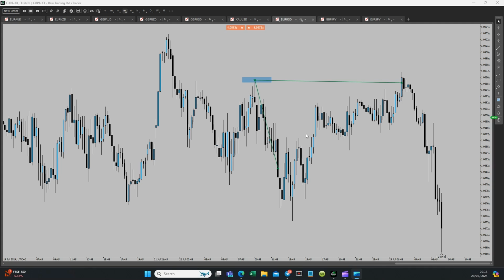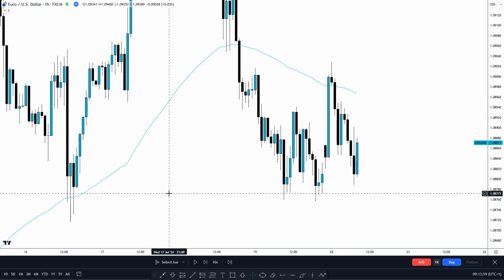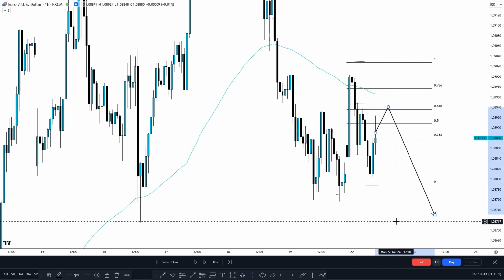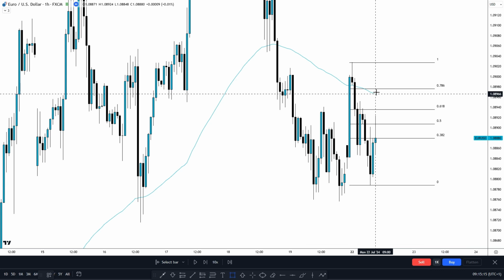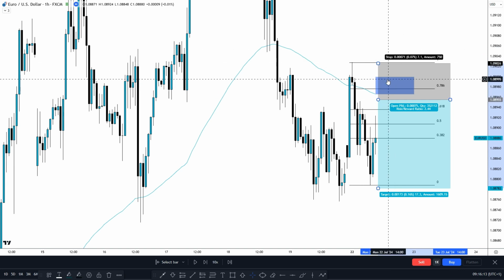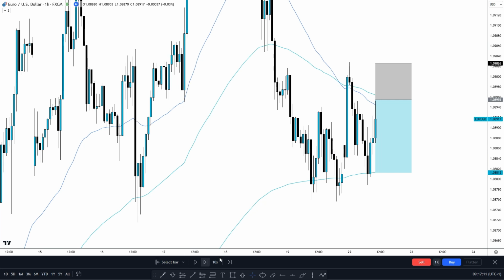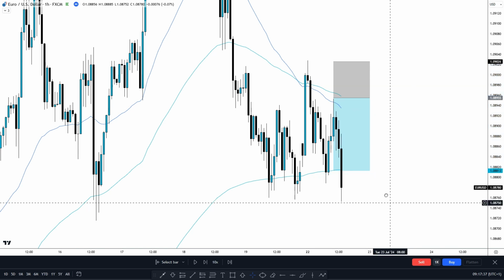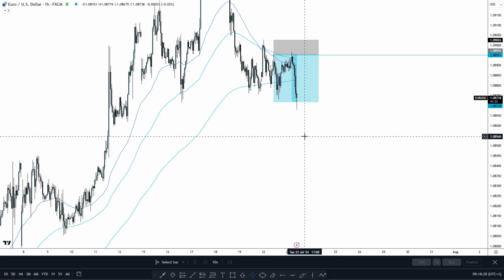HOW TO GET SNIPER ENTRIES 2024 (EURUSD TRADE BREAKDOWN)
Instagram Back again with a trade breakdown of a trade I took this week using my limit order strategy. Hope you enjoy!